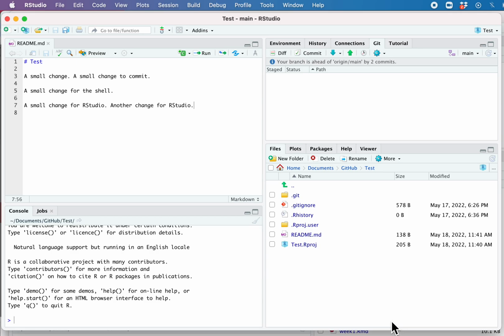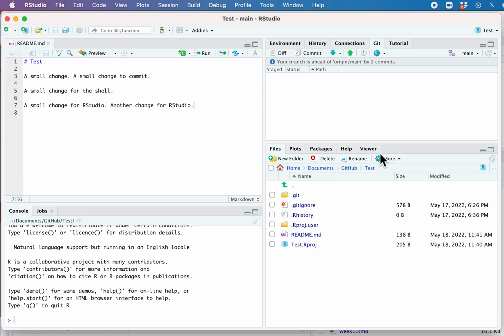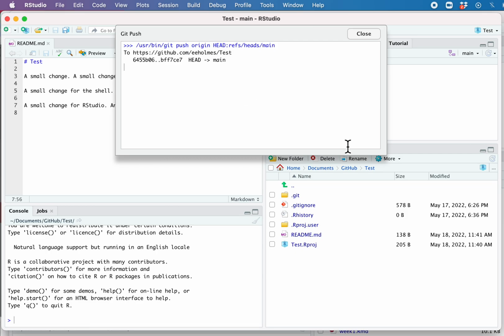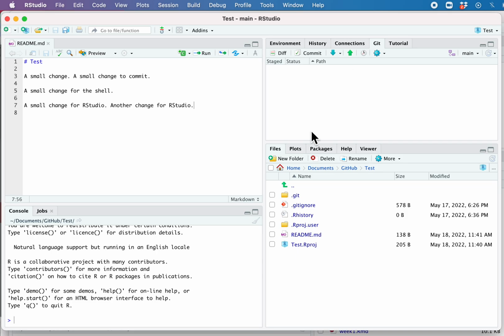Skill 4: Push commits to GitHub: RStudio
Skill 4. Push commits to GitHub with RStudio
Week 1. Introduction to Git and GitHub.